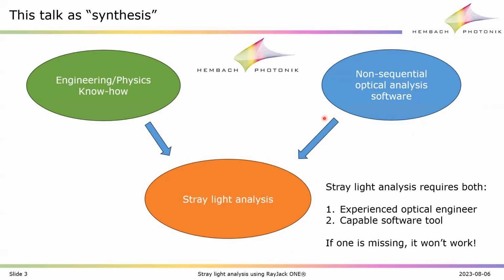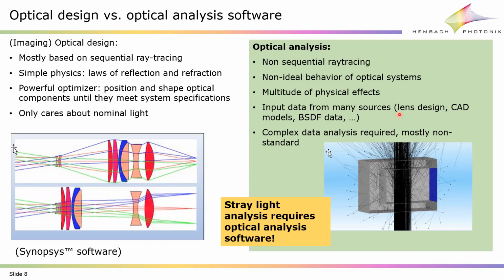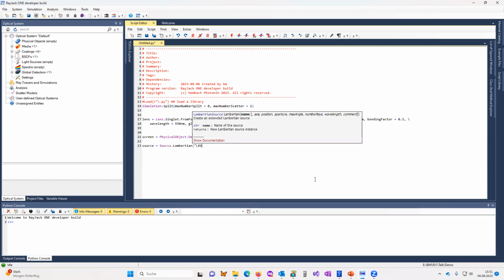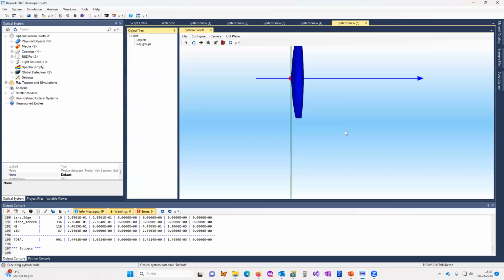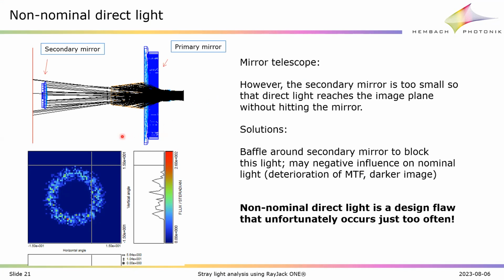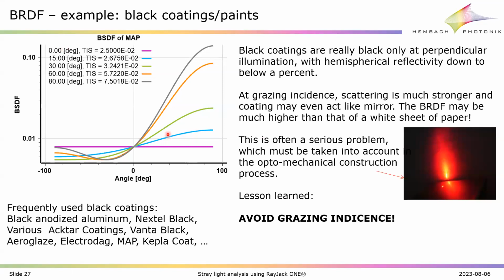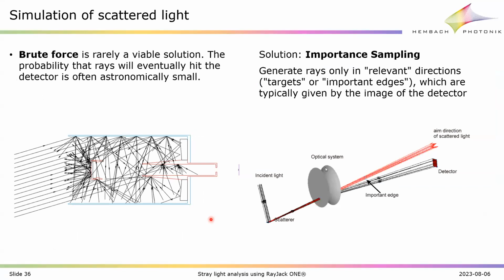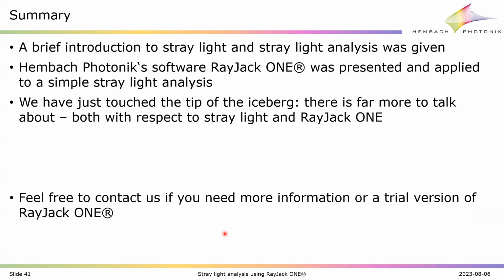Stray light analysis using RayJack ONE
Stray light is unwanted light entering an optical system and it is the goal of stray light analysis to quantitatively predict its radiometric distribution, identify its causes, reconstruct its paths and to develop measures for its mitigation.
This video gives a fairly comprehensive overview of stray light analysis. It briefly introduces the optical analysis software RayJack ONE®, which is showcased in a stray light analysis of a rather minimalistic optical system.